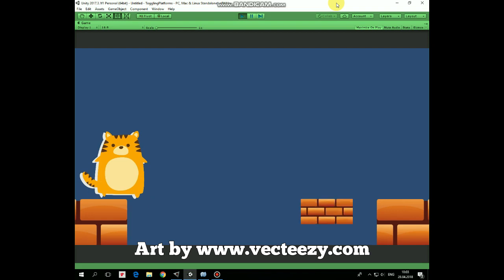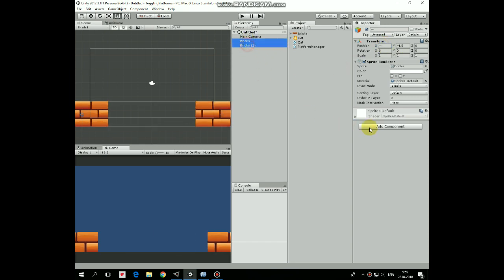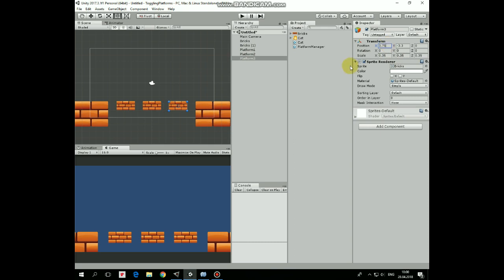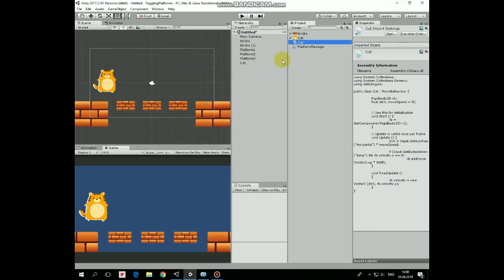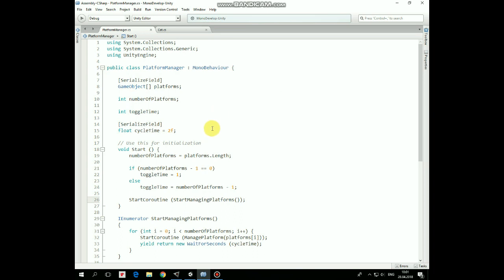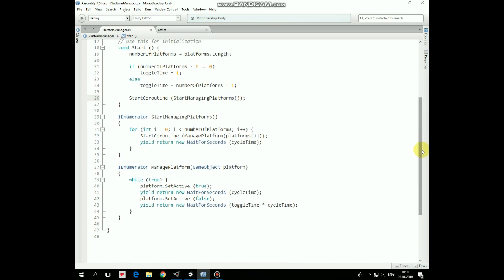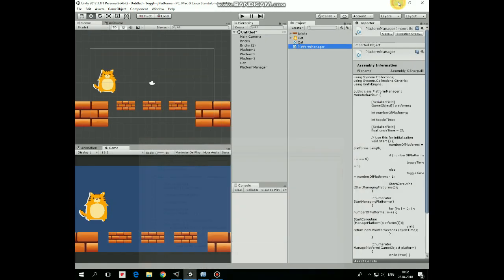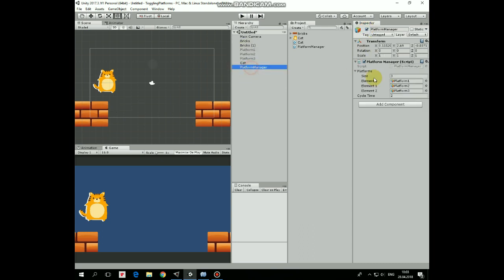Unity 2D Tutorial How To Create Toggling Platforms Feature For Simple Platformer Game.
In this video I will show you a simple c# script that will allow us to add a toggling platforms to your 2D platformer game made with Unity. We will create a platform manager that will be turning platforms on and off (disable and enable them) within certain amount of time.